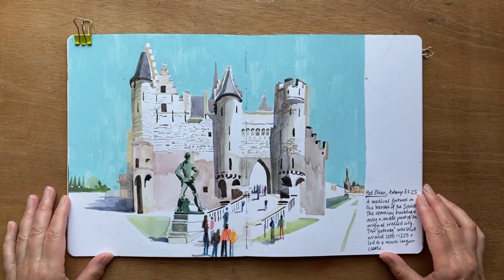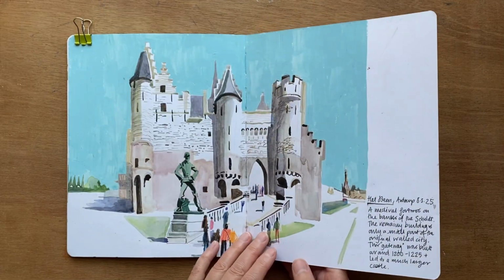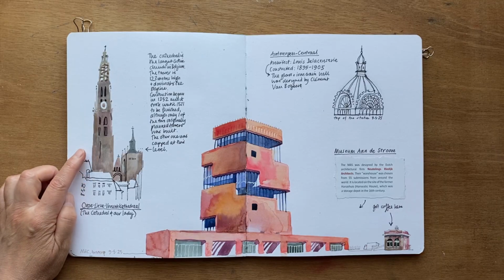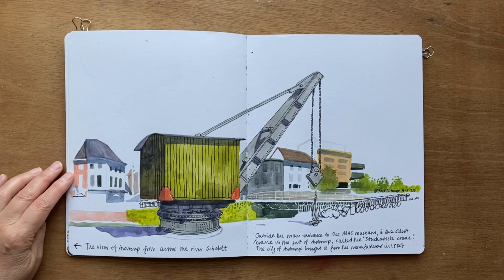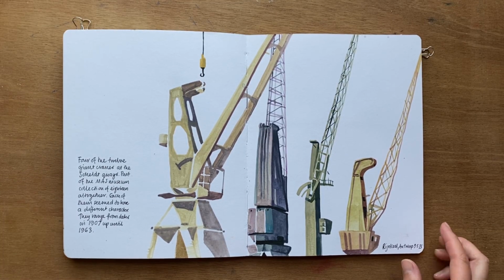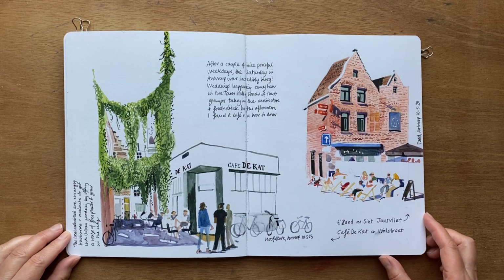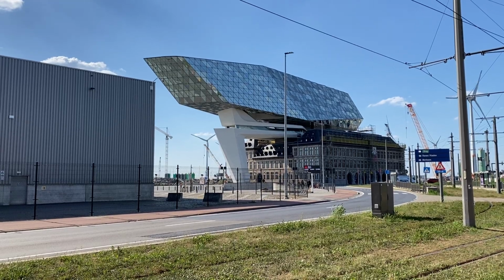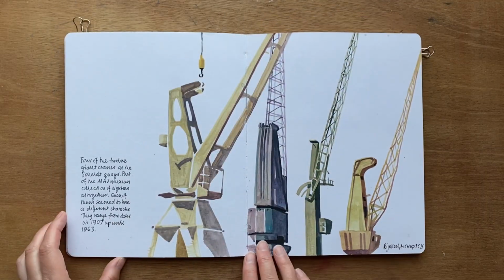Sketchbook tour - Antwerp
*This video has subtitles and a transcript.

A sketchbook tour, a flip-through of pages, from a recent trip to Antwerp in Belgium. Drawings were made in a Stillman and Birn Beta sketchbook with watercolour and pen line.

By watching the videos you are supporting my channel, thank you!

If you would like to find out more about my work, here are a few links: